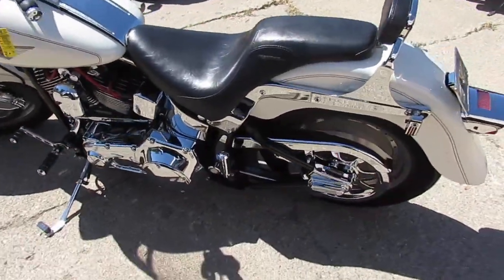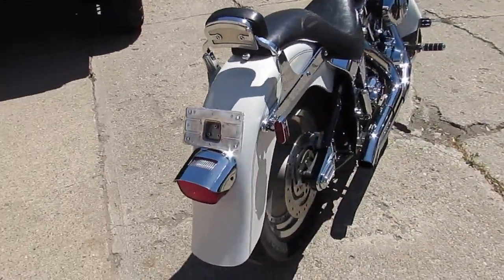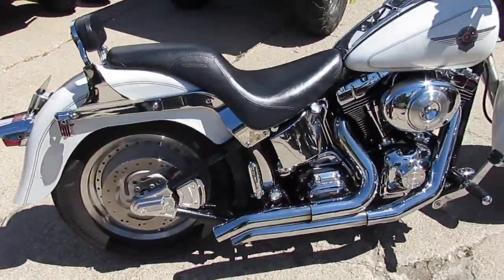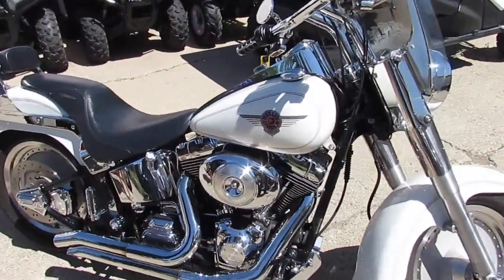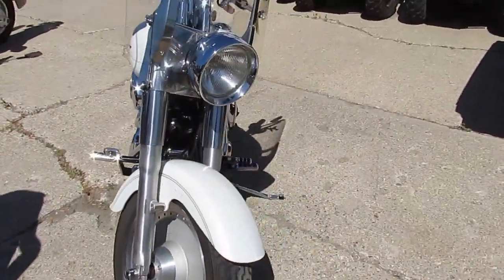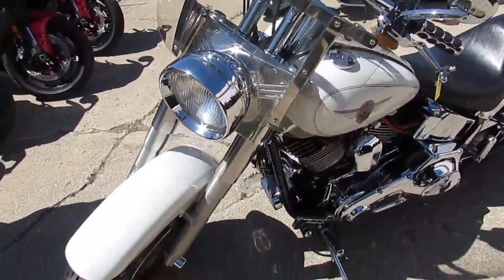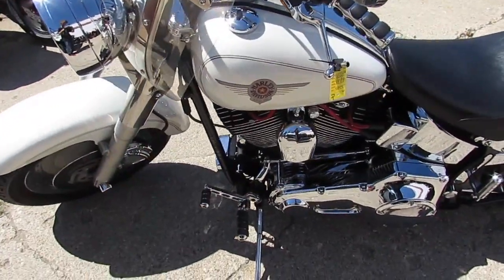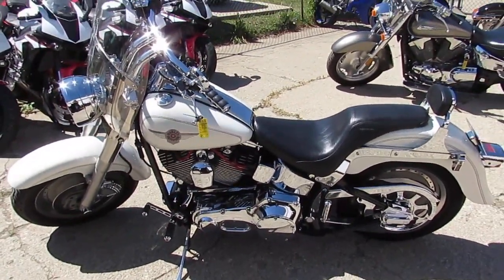2000 Harley Fat Boy for sale in Michigan $5999 U4026